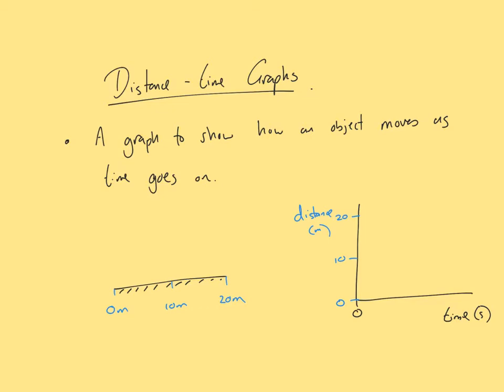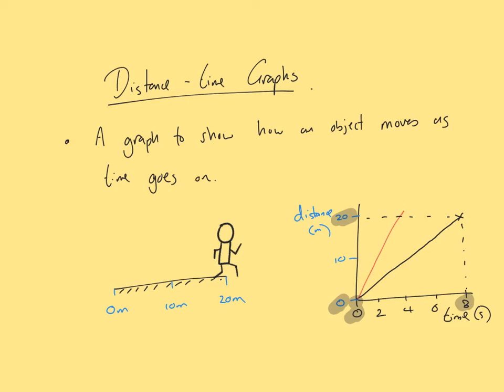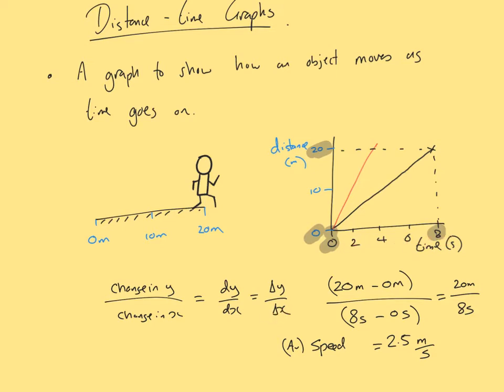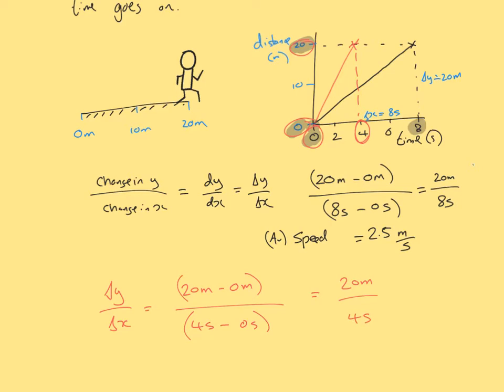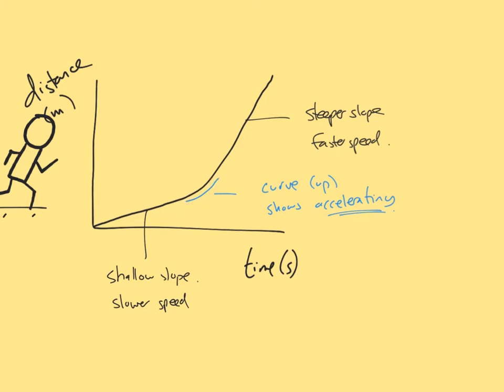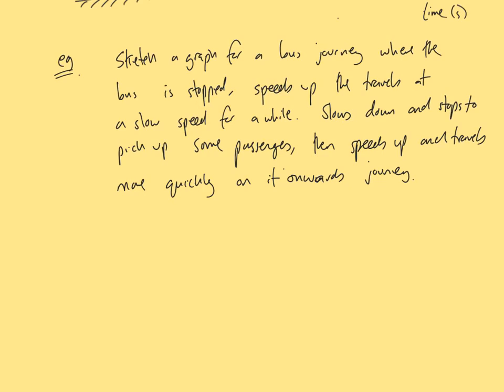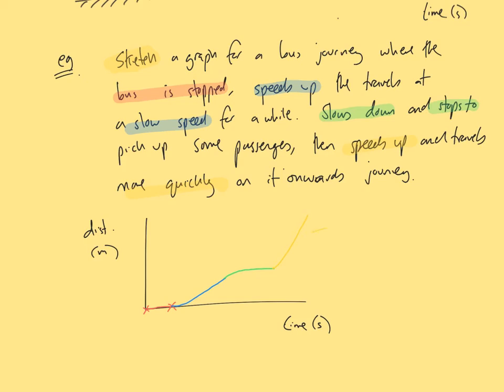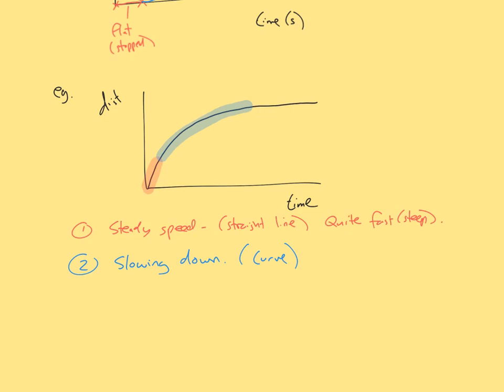03 Distance time graphs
Distance time graphs clip from Lesson 04.